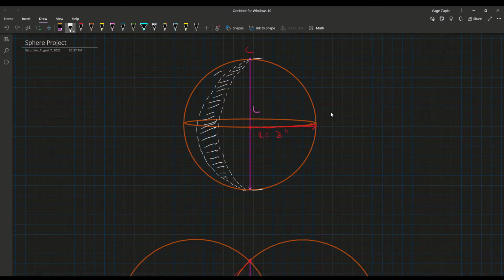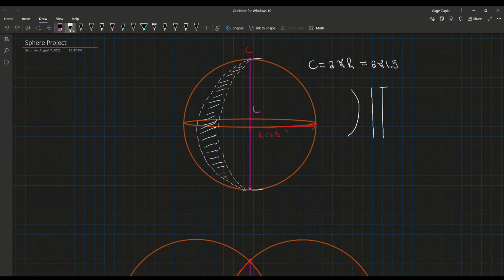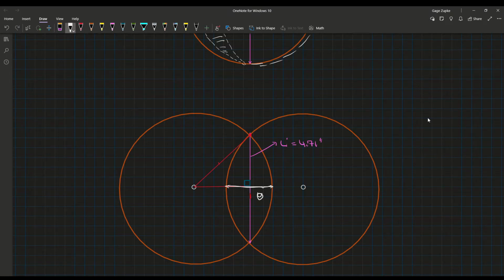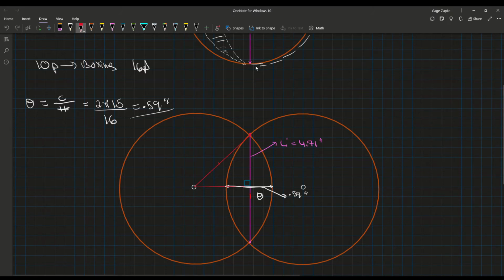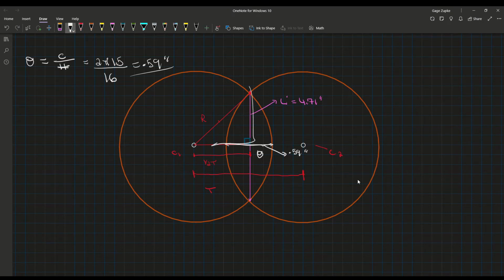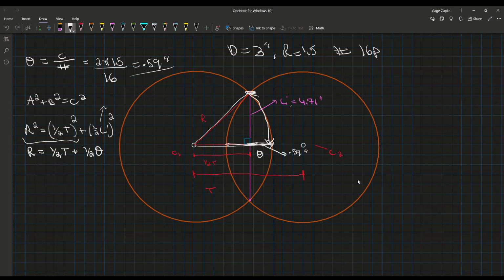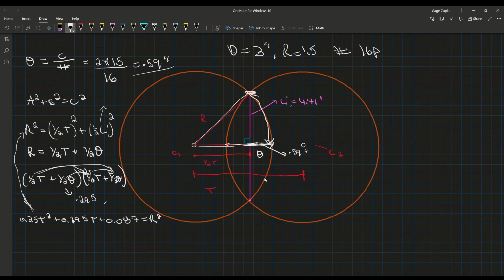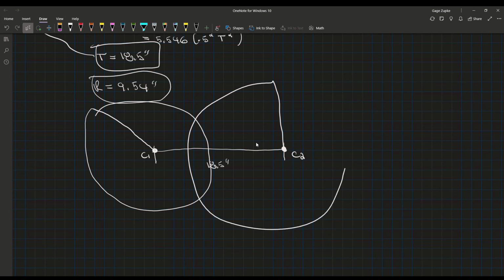How to Make a Metal Sphere (Math)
I go over the math behind fabricating your own template to make a sphere from sheet metal or anything flat. I use two intersecting circles and circle geometry to create an ogive then roll that into an orange peel. I haven't seen this done before. Pretty cool...

I.Am.Thyial